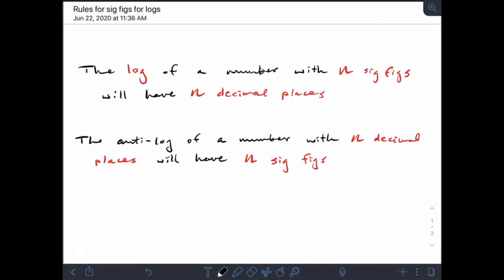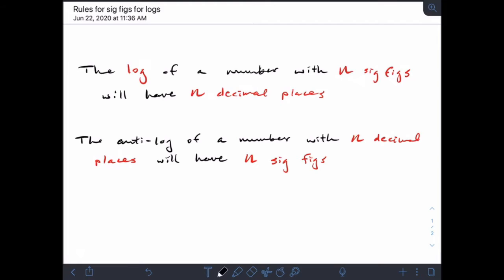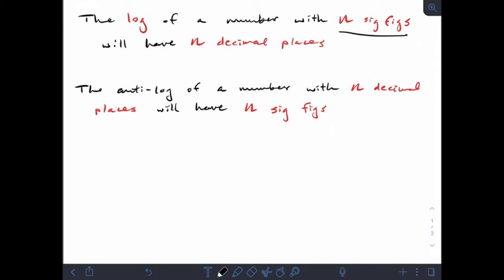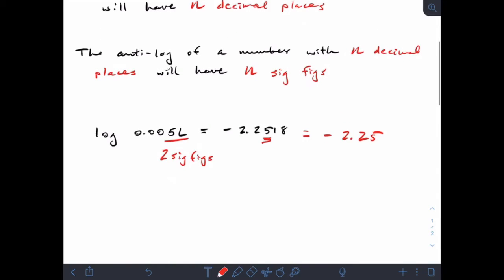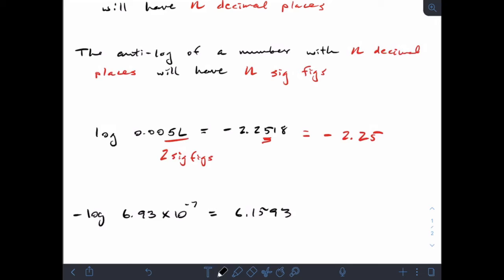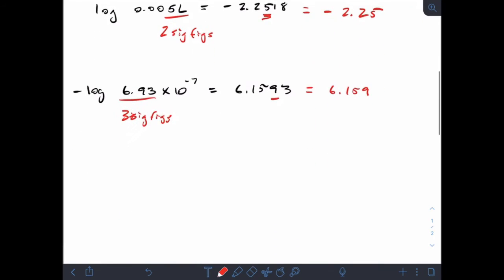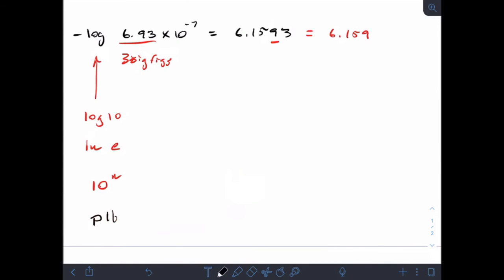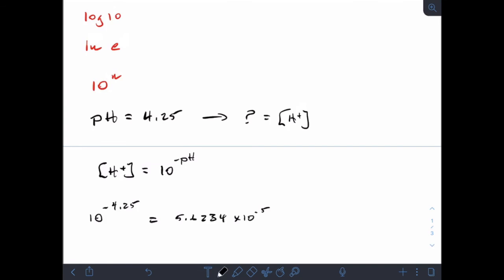Sig figs for logs